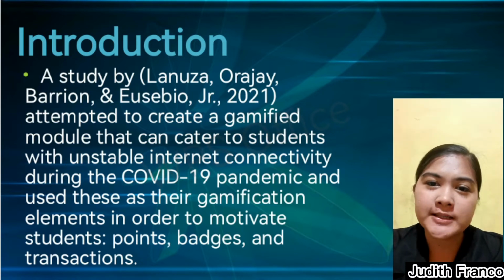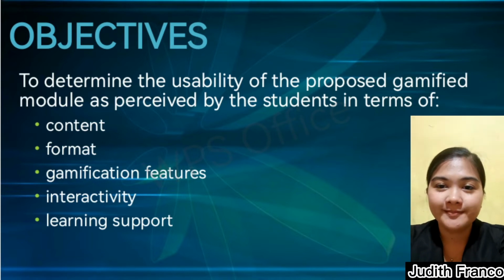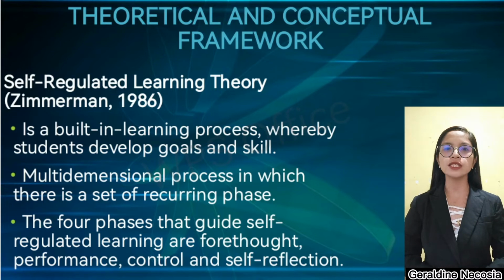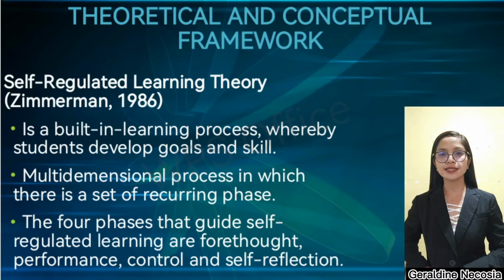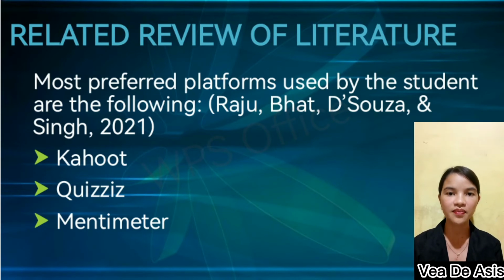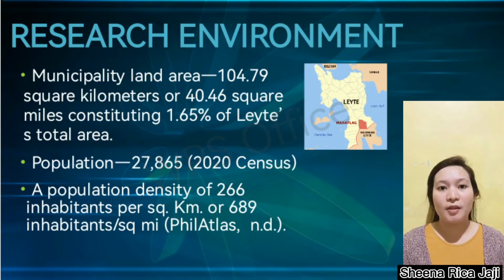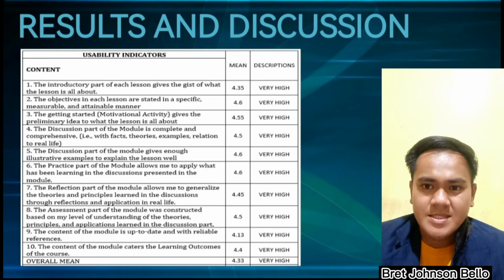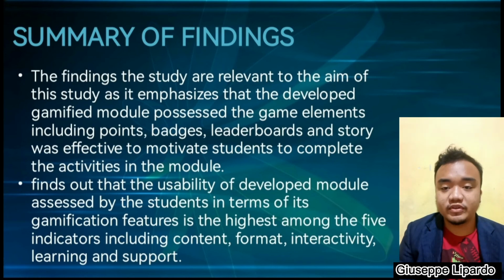RESEARCH FINAL DEFENSE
"Development and Usability of Non-tech /Printed Gamified Module in Learning Grade 7 ICT "

-BTLED ICT Students